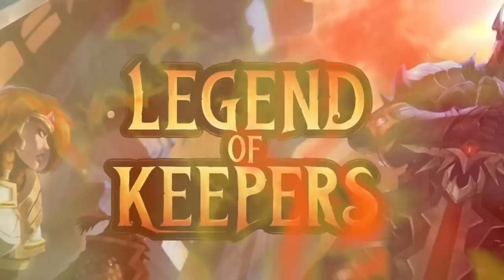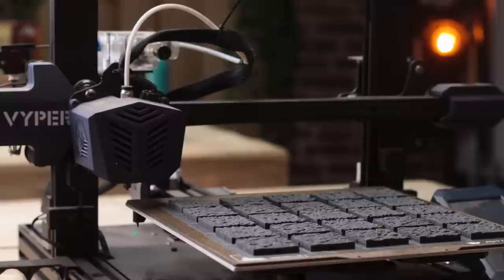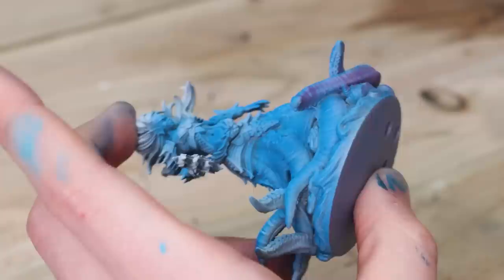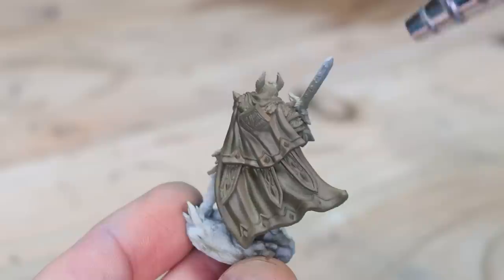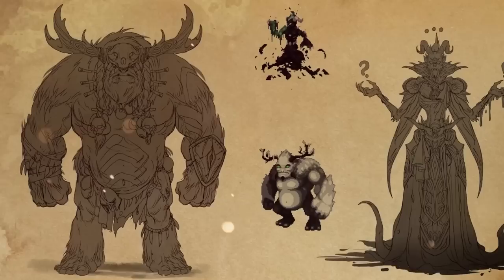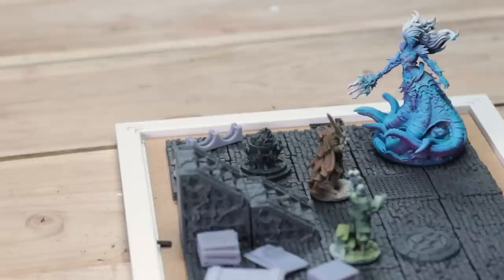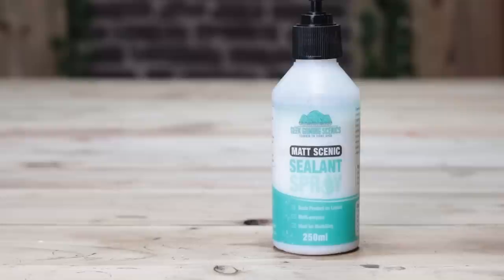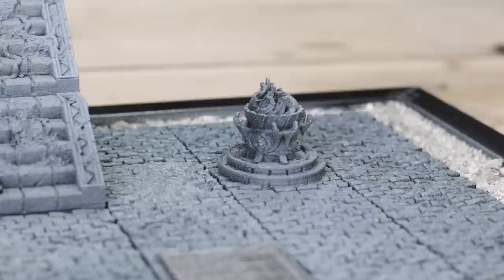Board builds made EASY!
The Legend of Keepers 5E Reverse Dungeon campaign book is a 350+ page tome containing 4 unique dungeons, STL models of 24 playable heroes, 50+ playable monsters, 12 notorious monster bosses and rules for three ways to play 5E (traditional, evil and PvP). This campaign is also offering over 200 STLs from Stonecraft Dungeon, Lazy Squire Games’ new line of 3D-printable terrain.

We made the EASIEST diorama EVER! Great for Warhammer 40k, Age of Sigmar, Mordheim, or just for displaying your painted miniatures. Dioramas and display board don't have to be complicated, so if you're a beginner, just relax and see what you learn!